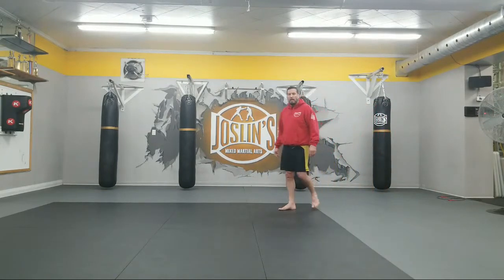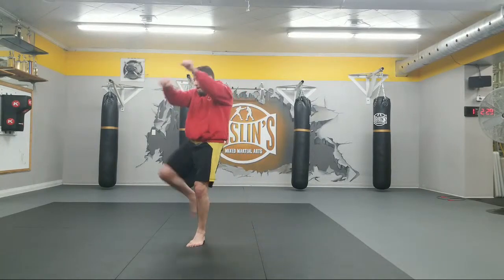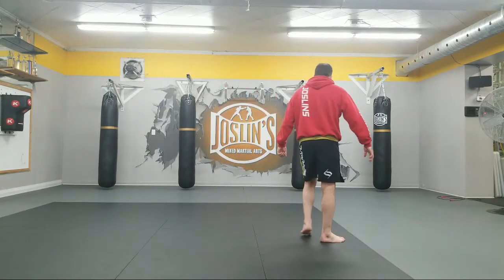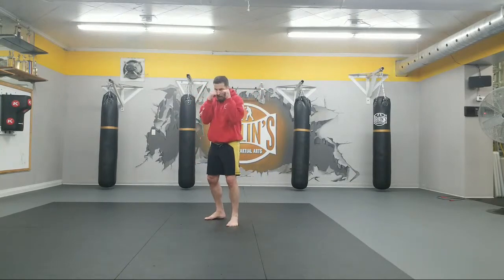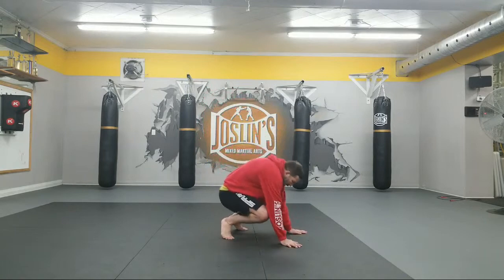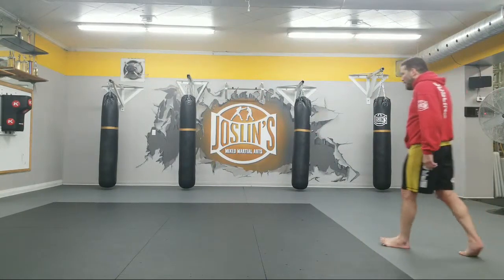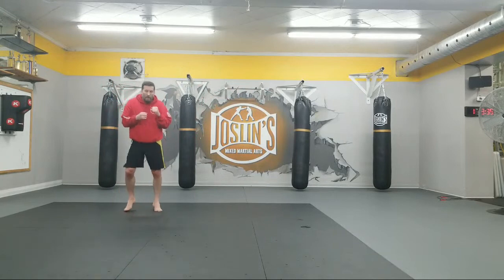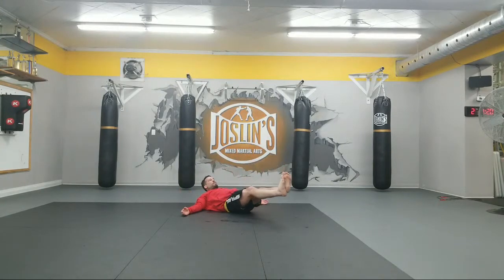MMA Striking Workout #8 - Beginner (Boxing/Muay Thai) - Train at home!